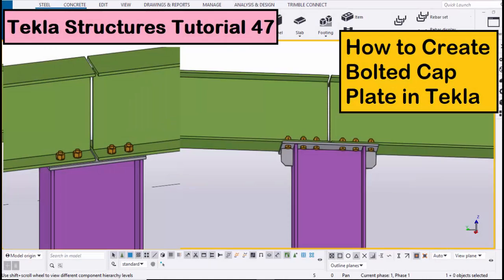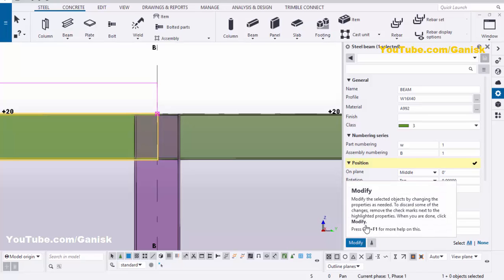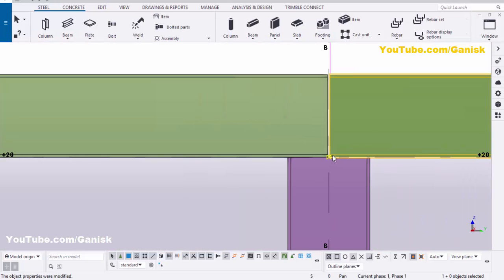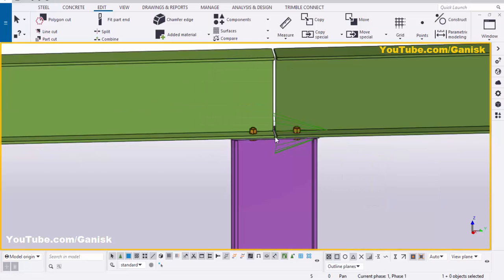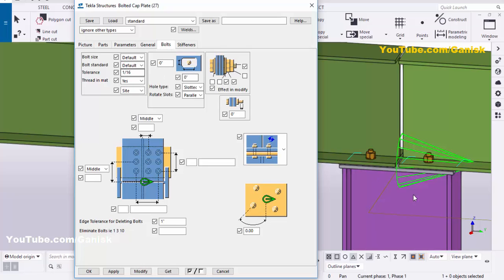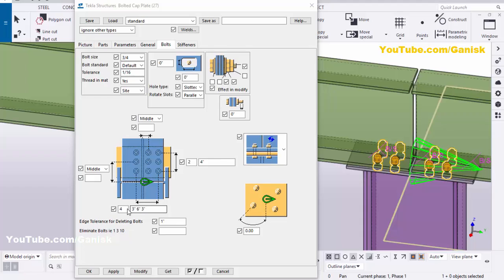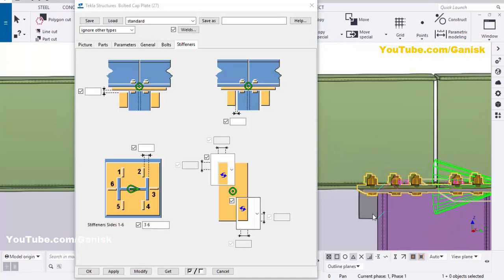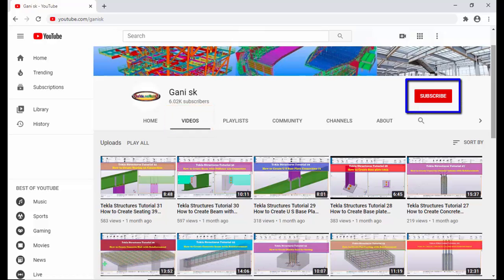Tekla Structures Tutorial 47 | How to Create Bolted Cap Plate in Tekla Structures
Tekla Structures Tutorial 47 | How to Create Bolted Cap Plate in Tekla Structures @GaniSk